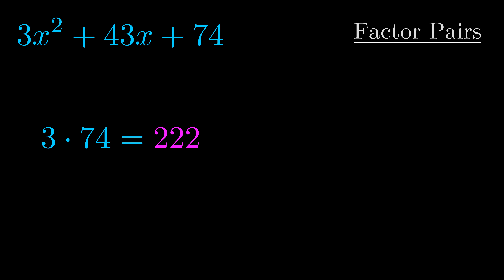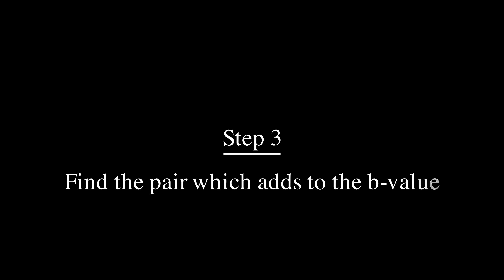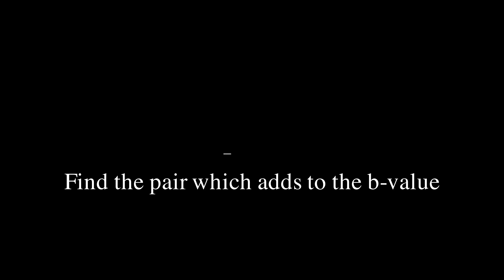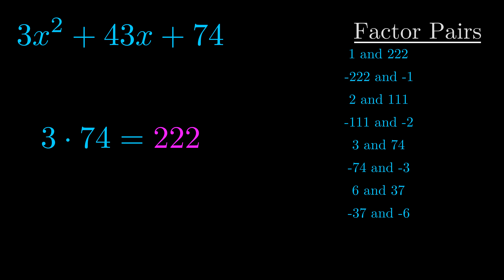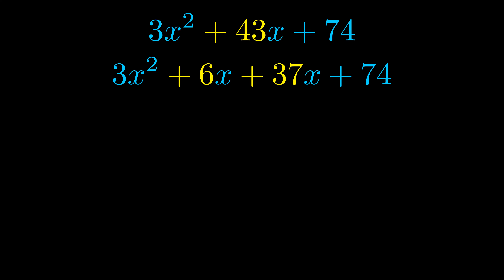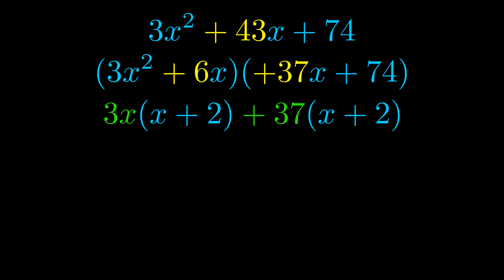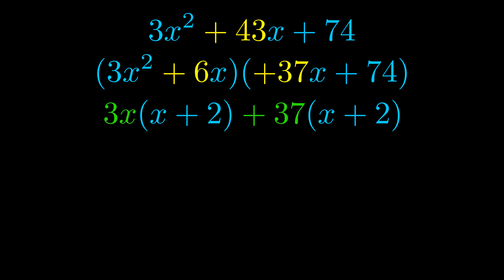Factor 3x^2 + 43x + 74